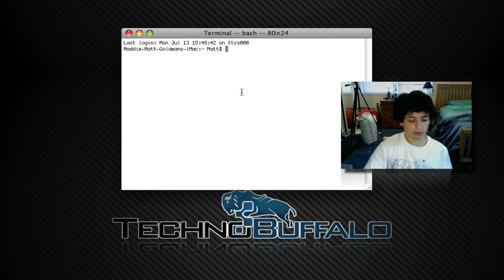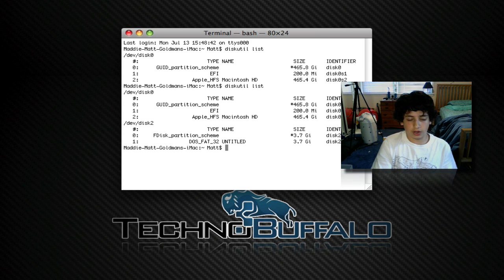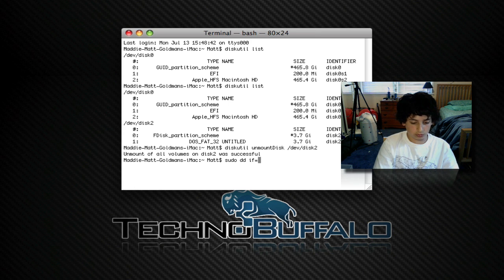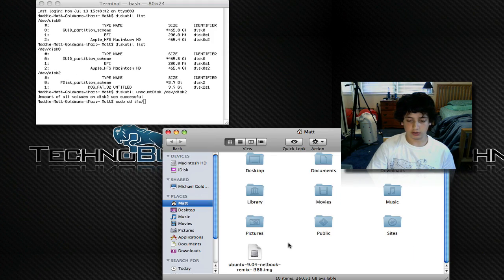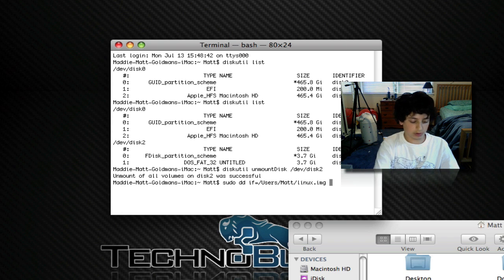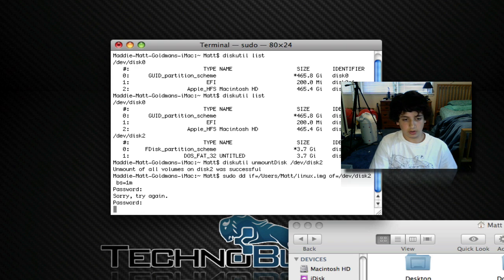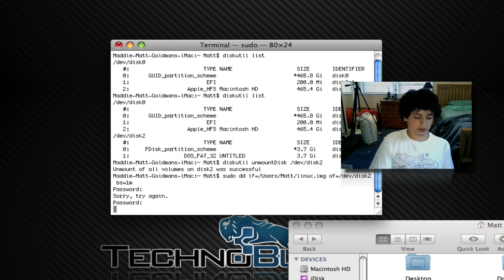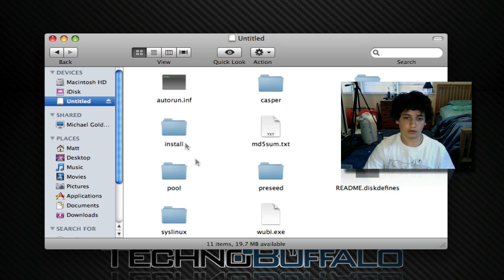How To Prepare a Flash Drive For Ubuntu Netbook Remix Install